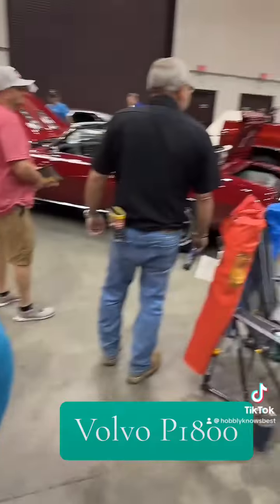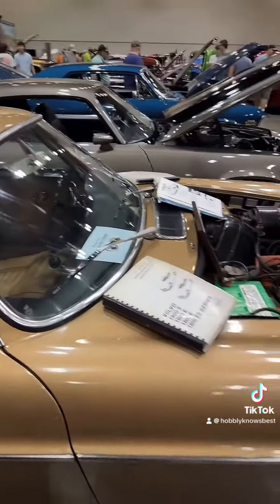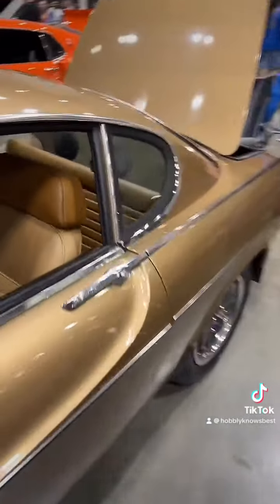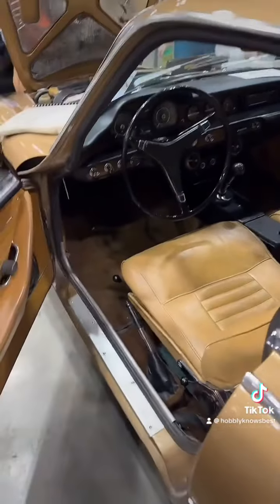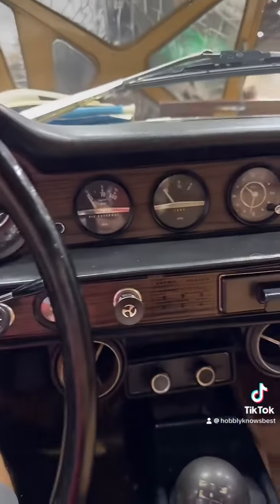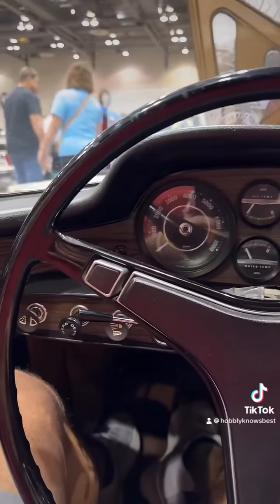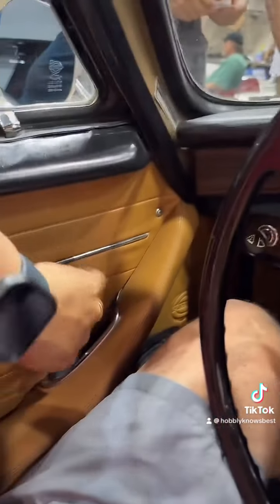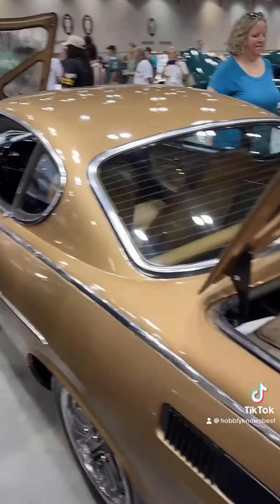Volvo 1800 😍😎. THANK YOU TRISTAN! 🫡😃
Clips from the car show at the Von Braun civic center! Volvo 1800, and this is a beautiful example with a WAY cool owner! 😎. cars volvo classic classiccar 60s 70s carshow alabama automobile c